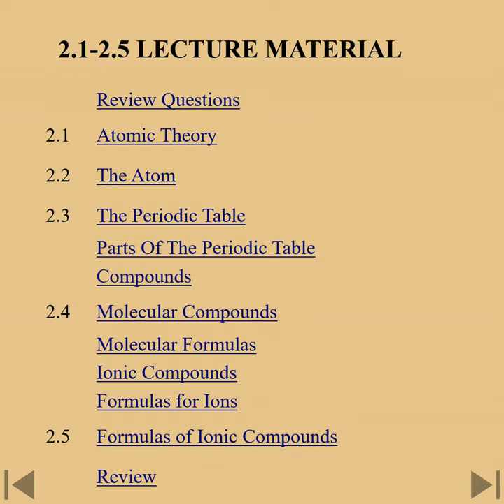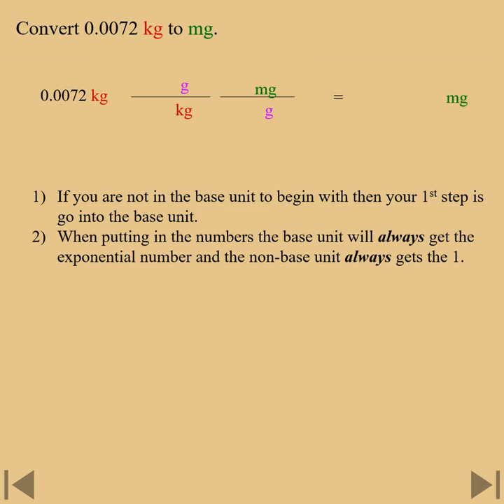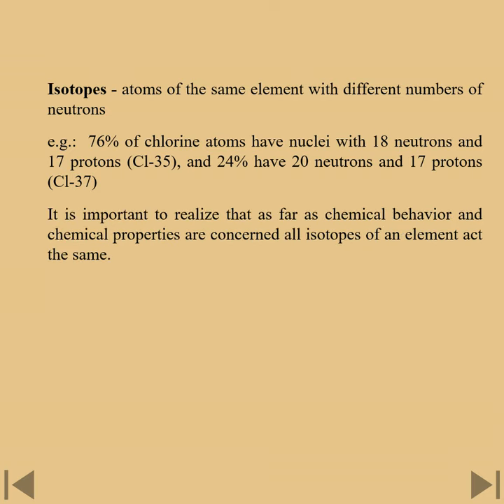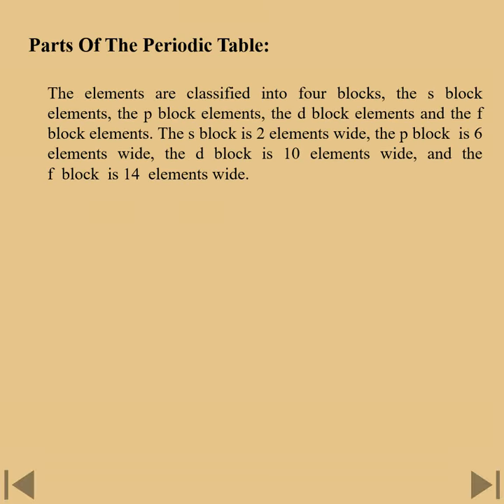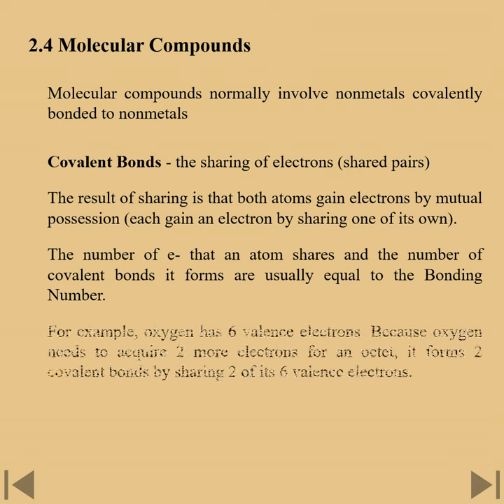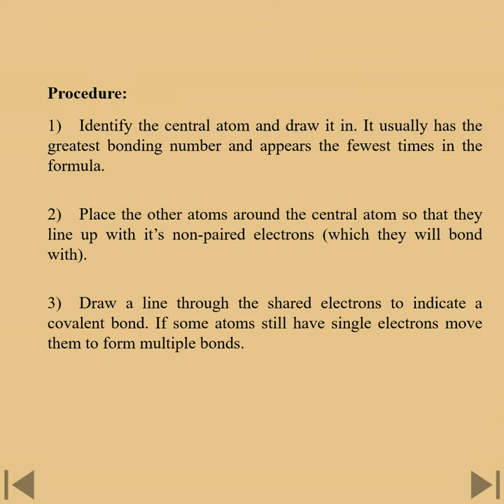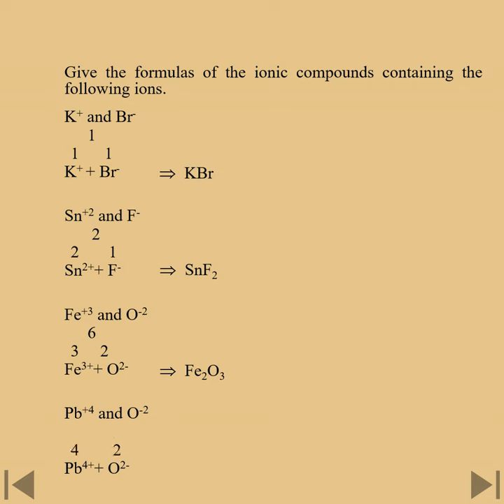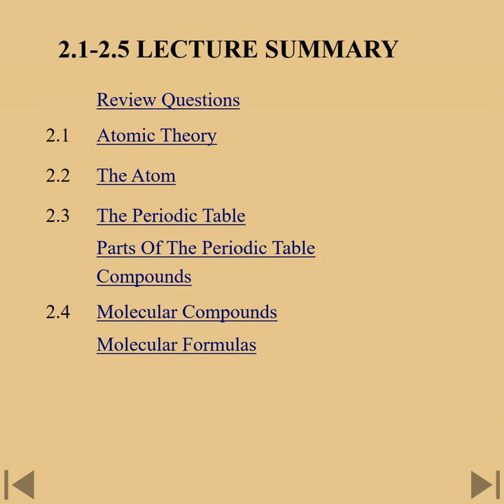Chem 111 Lecture 2.1-2.5